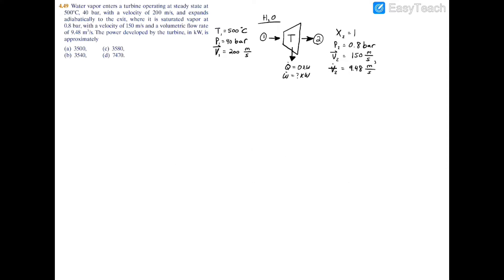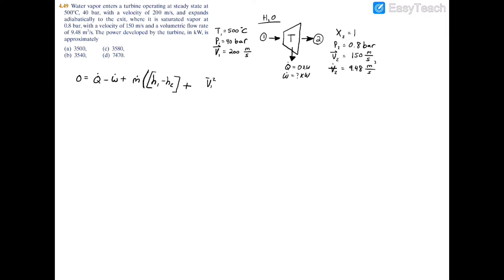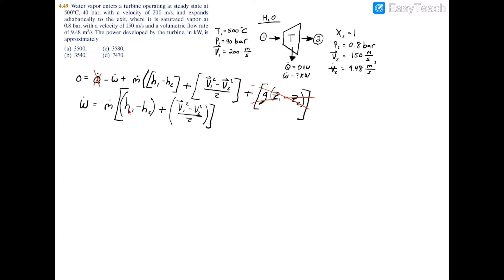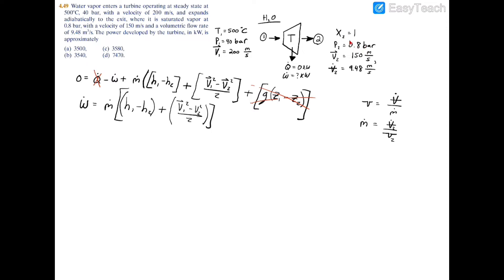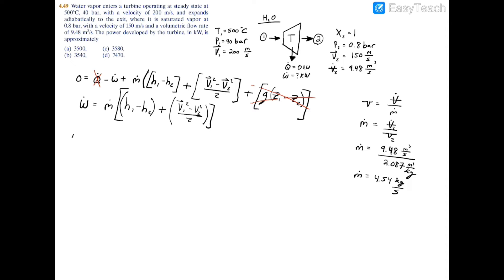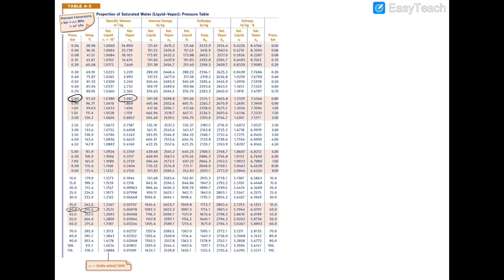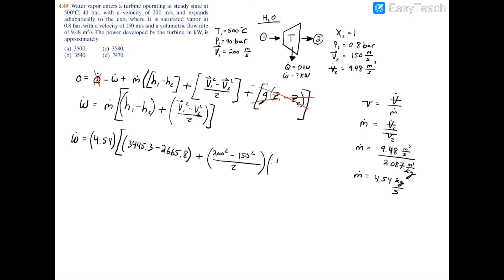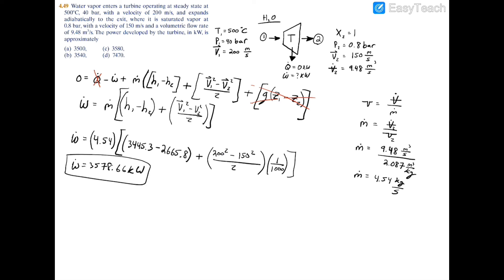4.49 Water vapor enters a turbine operating at steady state at 500°C, 40 bar, with a velocity of 200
4.49 Water vapor enters a turbine operating at steady state at 500°C, 40 bar, with a velocity of 200 m/s, and expands adiabatically to the exit, where it is saturated vapor at 0.8 bar, with a velocity of 150 m/s and a volumetric flow rate of 9.48 m3/s. The power developed by the turbine, in kW, is approximately (a) 3500, (b) 3540, (c) 3580, (d) 7470. __________________________________________________________________________________________
Textbooks: